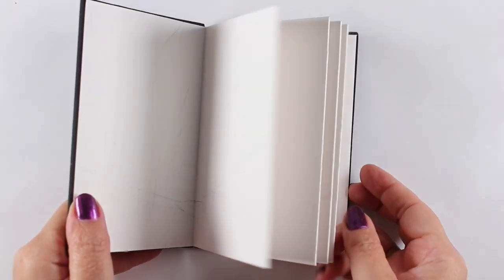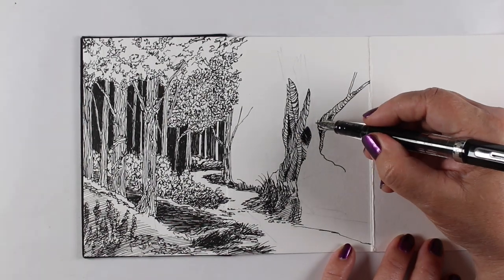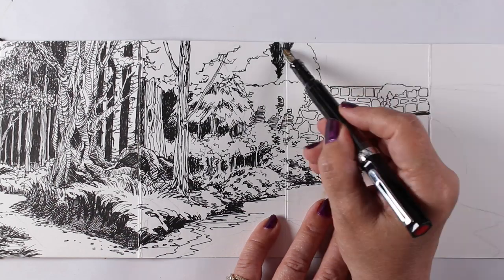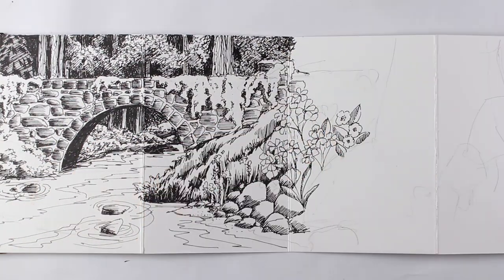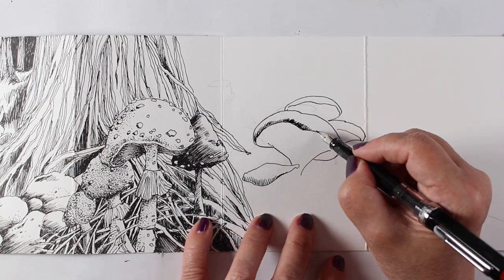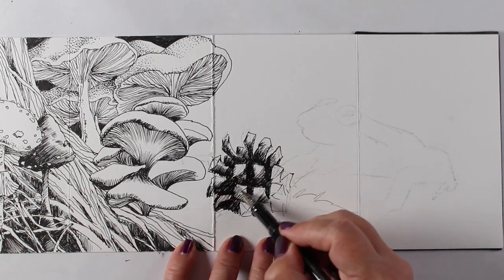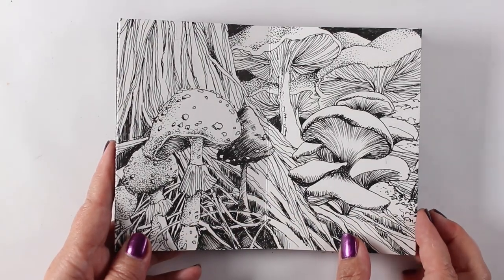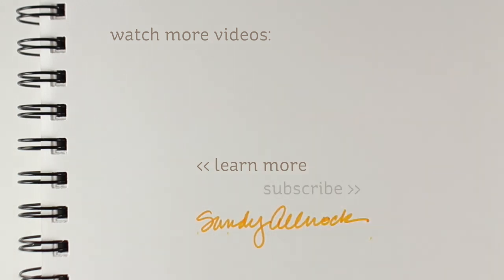Draw an epic forest in pen and ink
THANK YOU for this fun Pentalic accordion sketchbook, whoever gifted it! :) Blog post with more info and pinnable images

Pentalic Accordion Sketchbook
TWSBI Eco Fountain Pens:
Extra fine
Platinum Carbon Black Ink